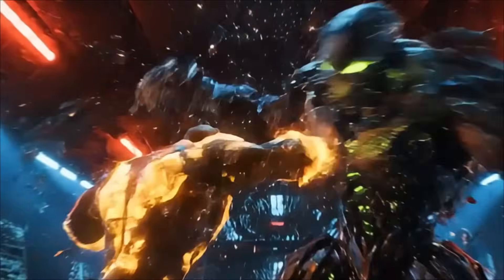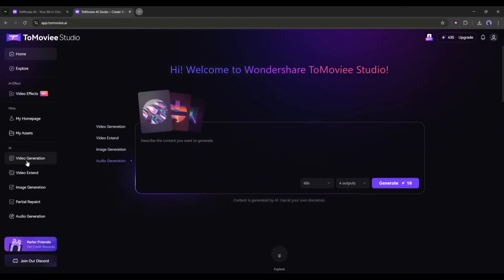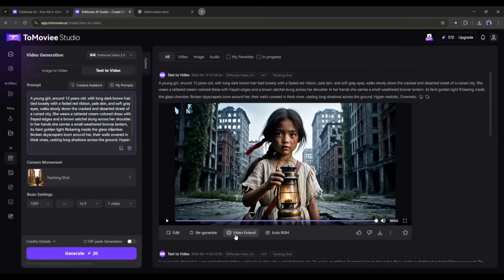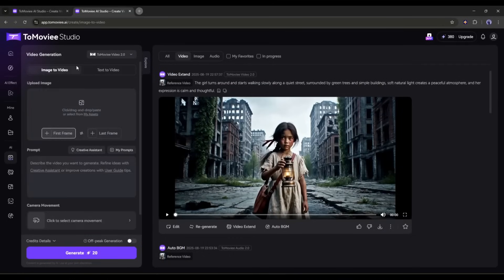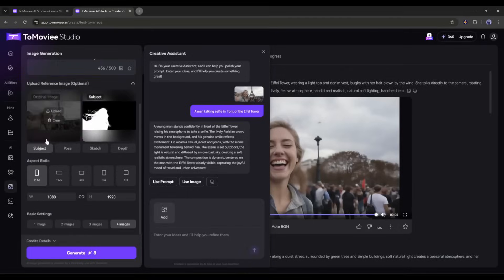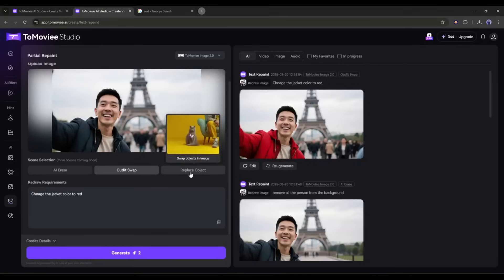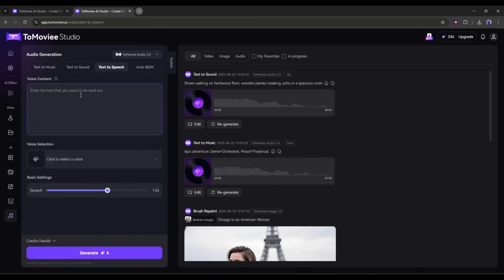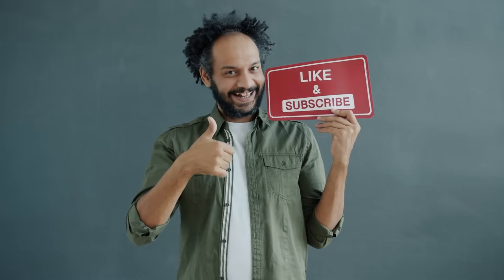Make Cinematic AI Videos From Text & Images | Text To Video, Music, BGM, Image Generator AI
ToMoviee AI is the ultimate all in one content creation tool offering Image to Video AI, Text to Video generation, Text to BGM, AI Audio and Image Generation to create professional cinematic content effortlessly. Image to Video and Text To video with consistent character is the most important fact for creating a dynamic Hollywood level videos in that case ToMoviee doing all this things very well. It can generate images from the text as well as it can also generate images from the reference images. Today We will learn about Ultimate content creation using AI, where we use the tool Text To Image generator, Tect To Video Generator, Text To Audio and Text to BGM. Let's take a look of Make Cinematic AI Videos From Text & Images | Text To Video, Music, BGM, Image Generator AI

🔗 Tools used in this Image To Video Maker, Text To Video Generator AI :

Try ToMoviee for PC/Android/iOS for Content Creation!

Here are the benefit To Use ToMoviee from the link in descriptions:
1️⃣ 100 free credits just for signing up
2️⃣ +30 credits daily for logging in
3️⃣ +50 credits per referral (Get up to 5,000 credits through your fission link

🎬 Other Videos You Might Enjoy:

CapCut Alternative | Text & Image to Video AI | 05 AI Video Editing Features | Idea To Video Maker
Morph Studio :Make Viral AI Videos using AI Video Generator | Text to Video & Image to Video AI

Video Breakdown :

00:00 Create Hollywood Level Videos Using AI
00:40 ToMoviee AI : Imagination To Creation
01:11 ToMoviee AI Features
01:50 Text Prompt To Video Generator AI Using ToMoviee
03:10 Generate BGM For the AI generated Video
03:36 Use Video Extent Tool to create a Long AI generated video
04:32 Image To Video Generation AI
05:44 Generate Images Using Text Prompt
06:39 Generate Image according to Reference Images
07:00 Edit AI Generated Images Using AI Image Editor
07:18 Outfit Swap Using AI
07:55 Customize the selected area
08:15 Generate Audio Using AI : Text To Music
09:15 Text To Speech Using AI
09:47 ToMoviee AI pricing

Here is the step by step Process and Learning from the ToMoviee AI tutorial Video :

Create Hollywood Level Movie Clips Using AI
How To extent AI Generated Videos
Create Consistent Character Videos Using AI
Generate Images from The Reference Images
Text To Video AI
Image To Video AI Generator
Create Perfect BGM for your AI generated clip
Create Music Using Text